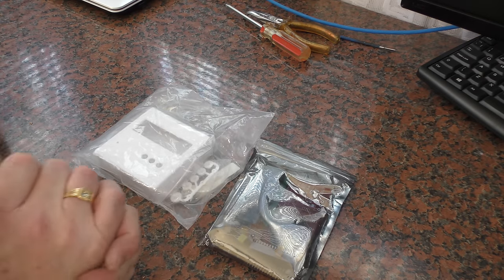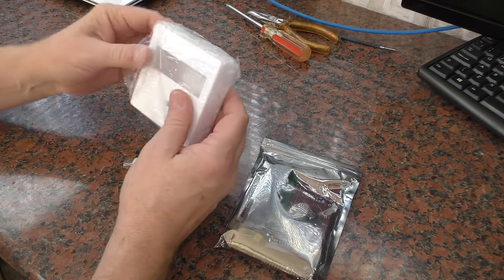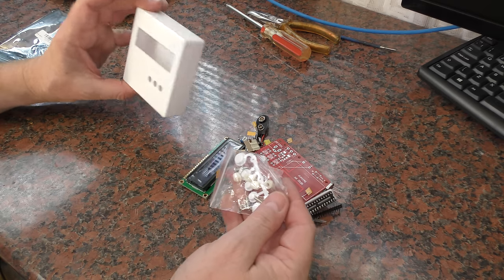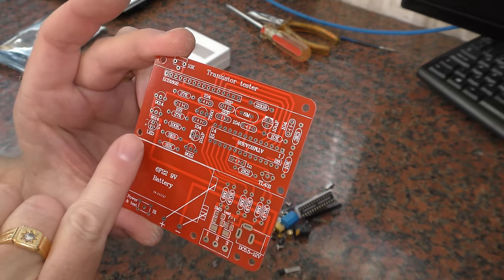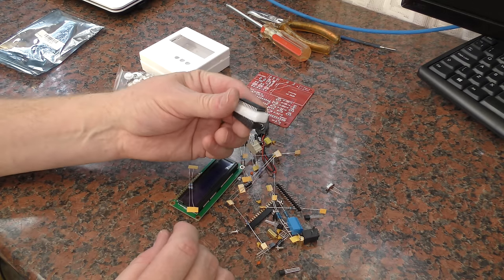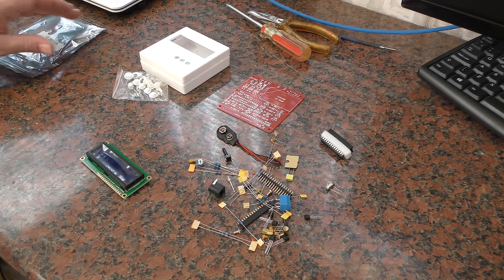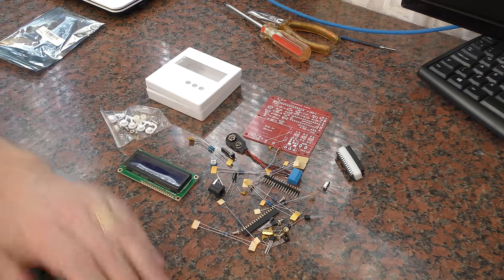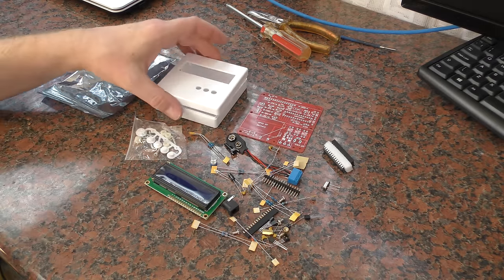The cheapest multi function meter available?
Download the build instructions here;

Purchase from here;

About £13 delivered.